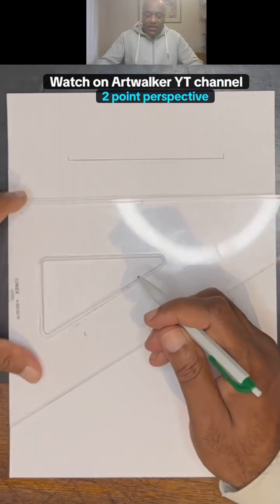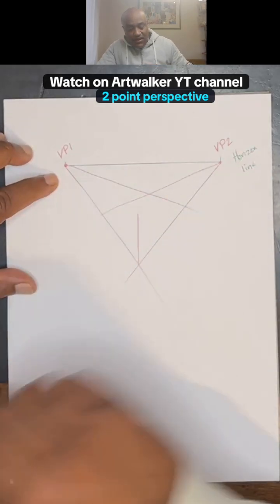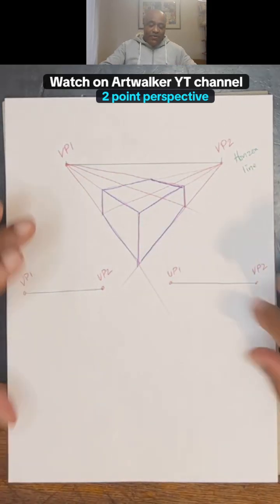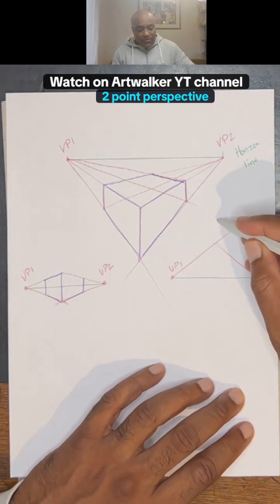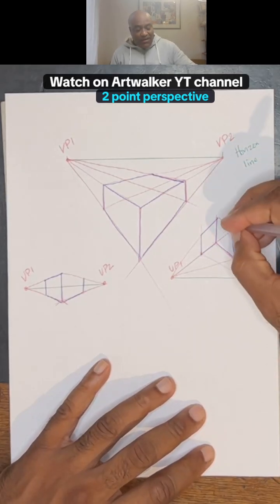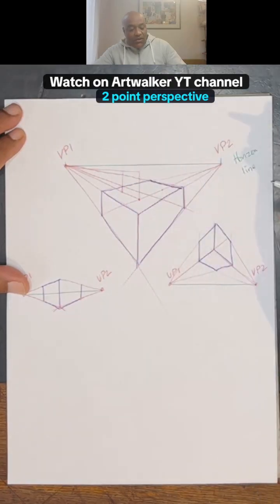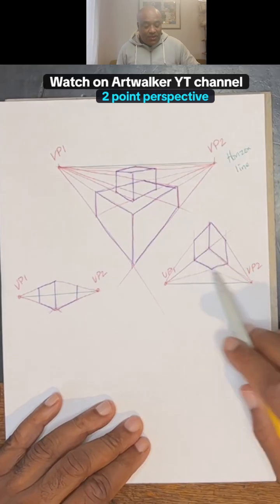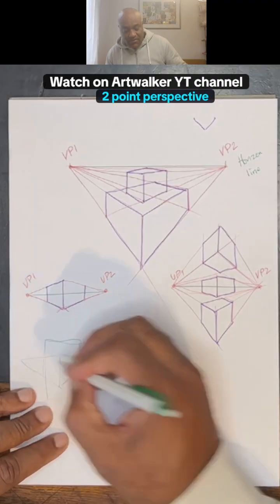2 point 2025 10 21 08 46 23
This video takes you step by step through the fundamentals of 2 point perspective.